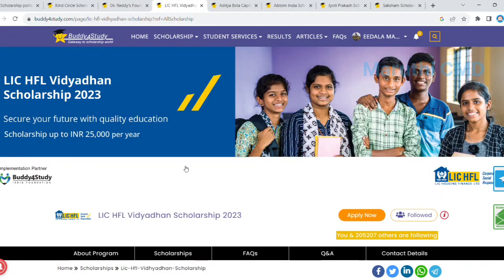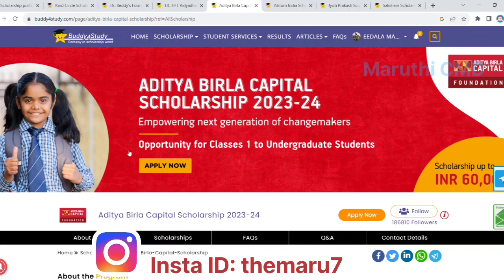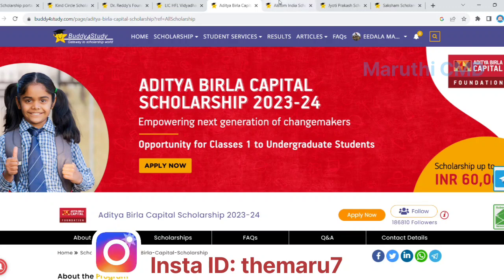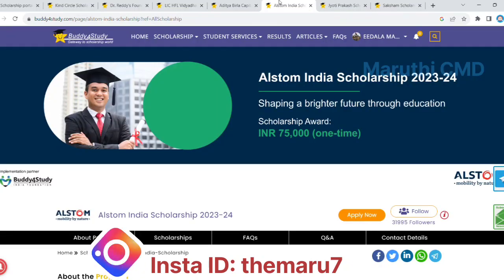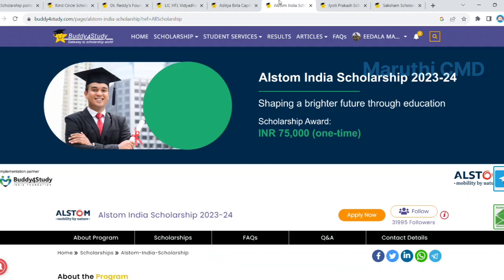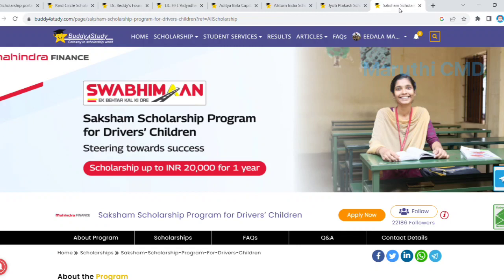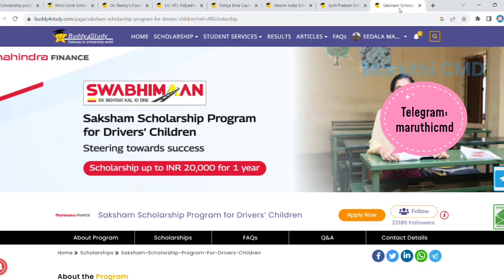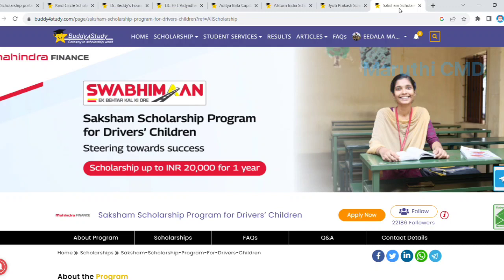Degree Scholarship details 2023/2023 degree scholarship details explained in Telugu/Degree Scholars